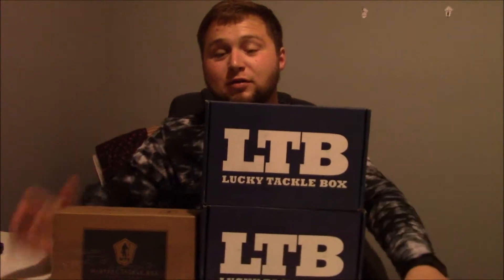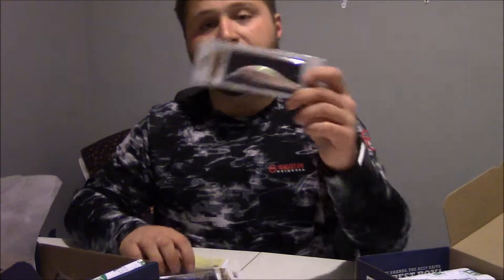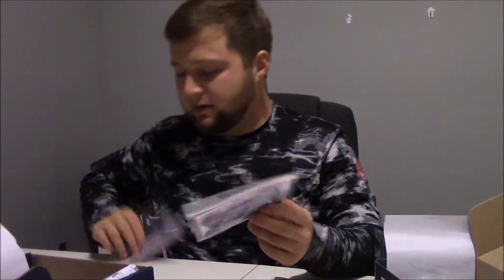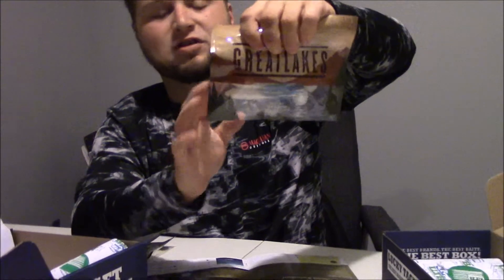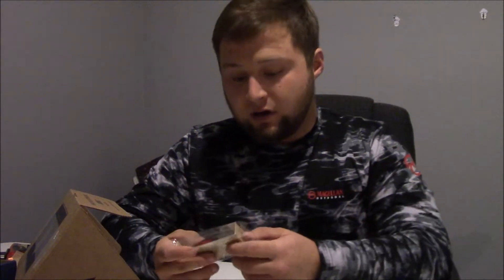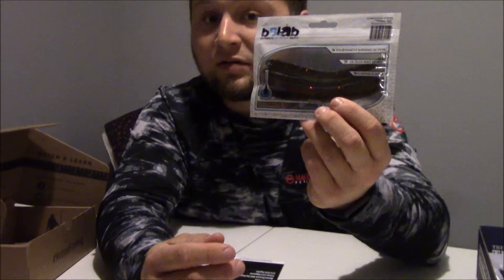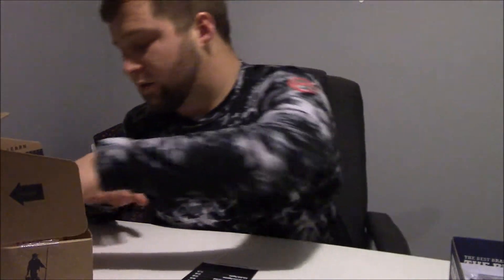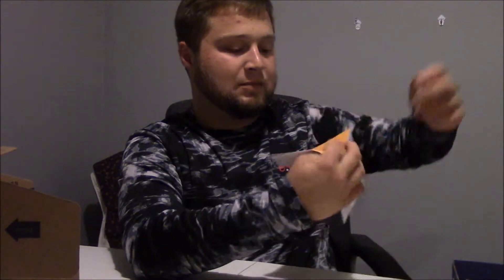MTB VS LTB Bass Box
Hope you all enjoy the video we are continuing to grow every day. We all really appreciate the support!!